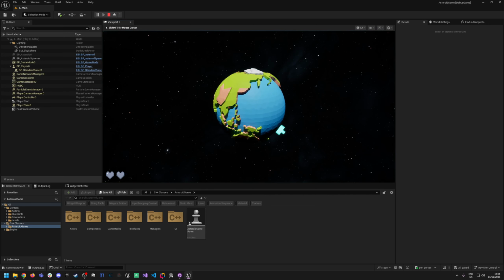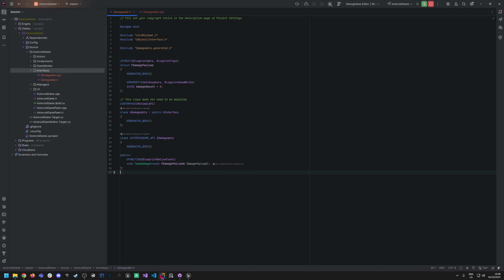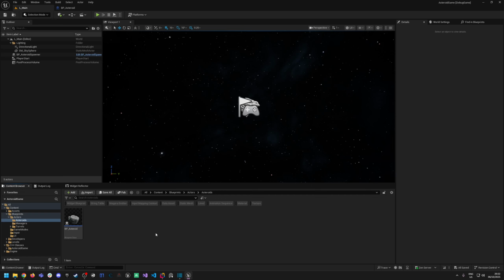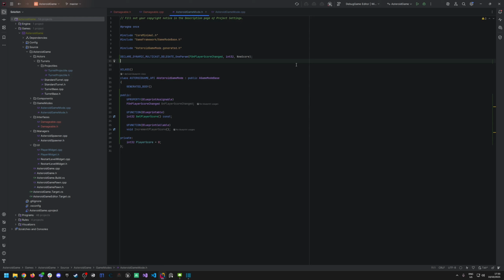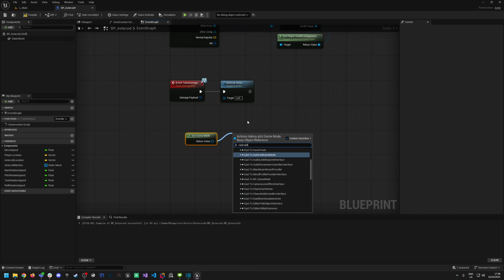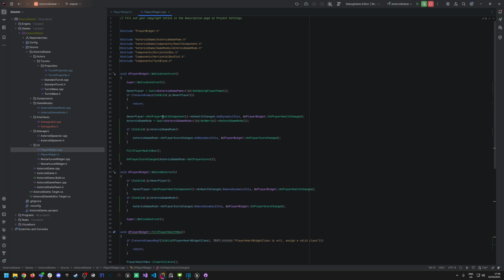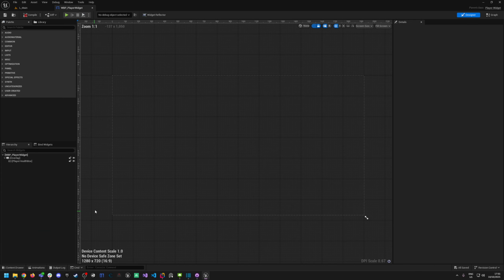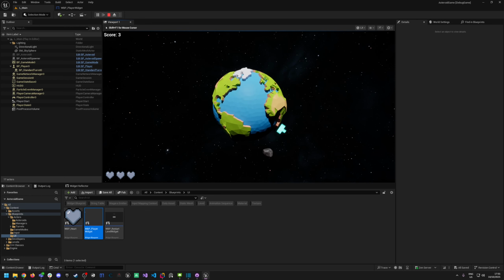Unreal Engine 5 Game Tutorial #5 – Adding Player Score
In this video we'll be focusing on adding player score to our game!
We're gonna use an interface and game mode for this